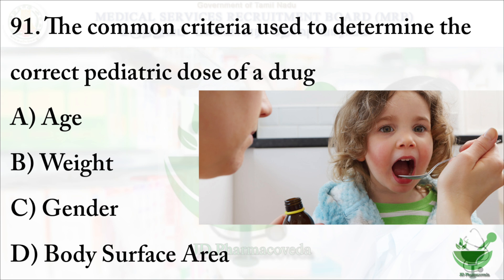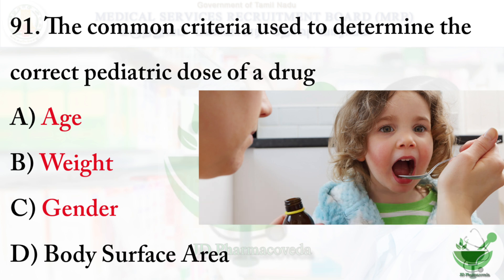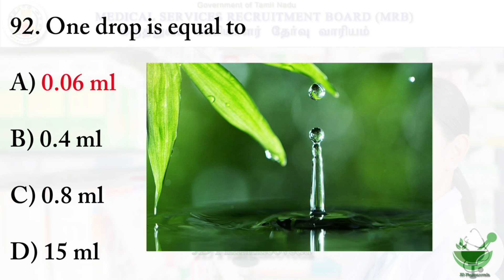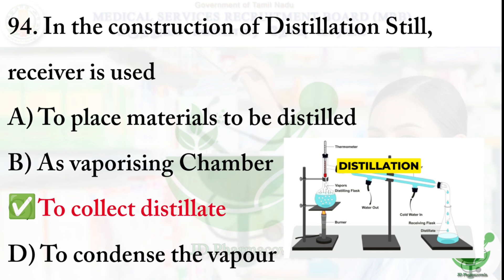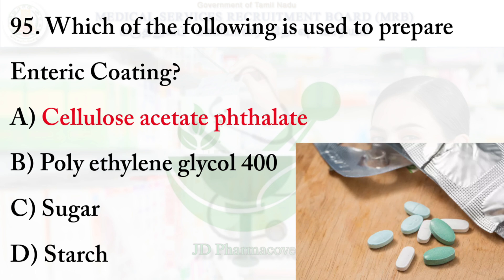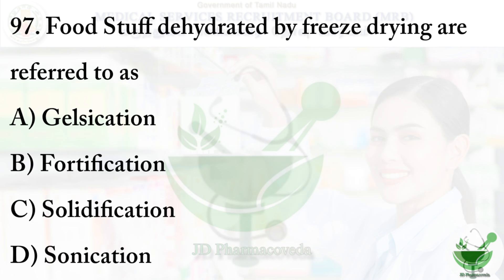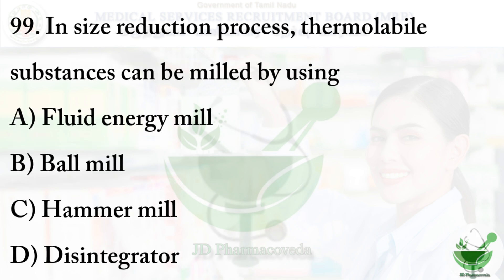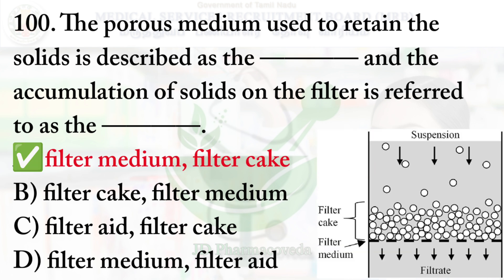MRB PHARMACIST 2025 | Tamilnadu Pharmacist | Test - 10 | English | Test series | Pharmacy